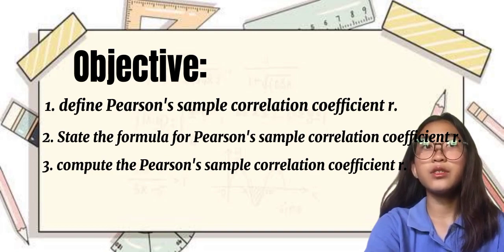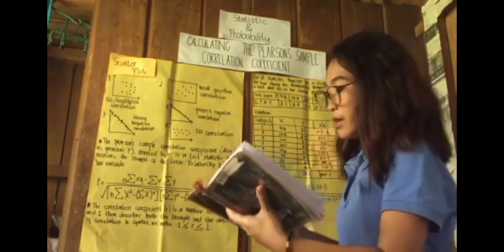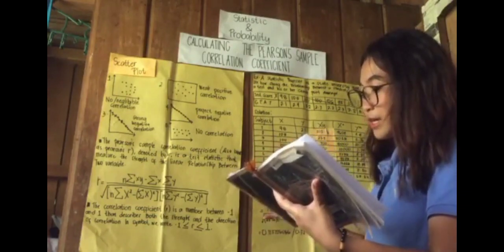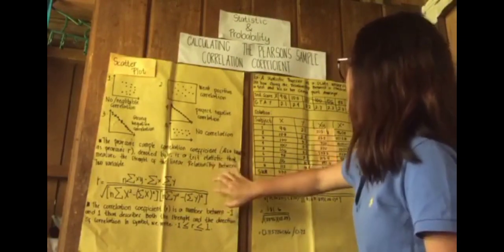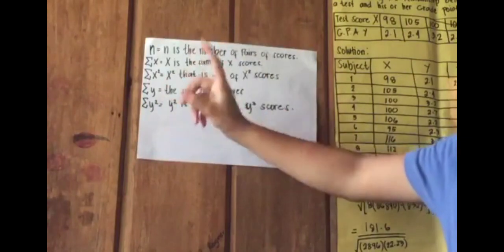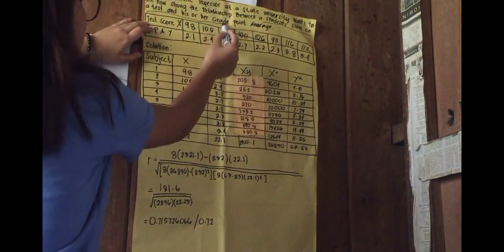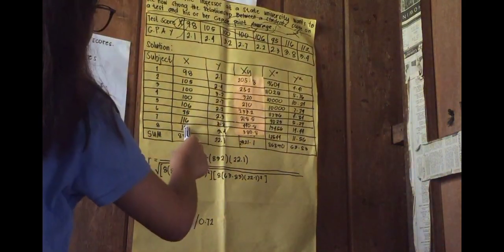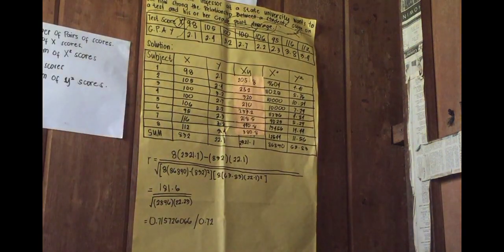June 7, 2023